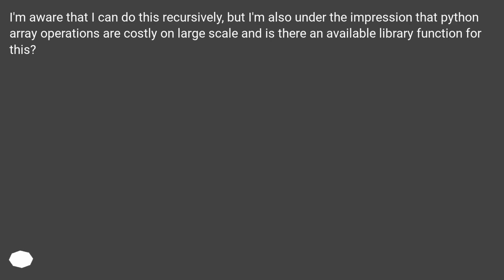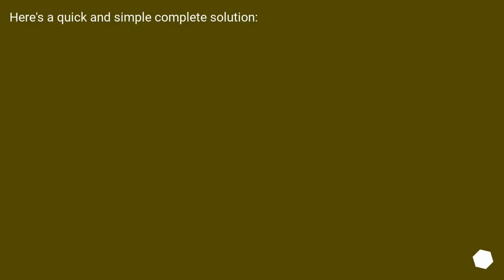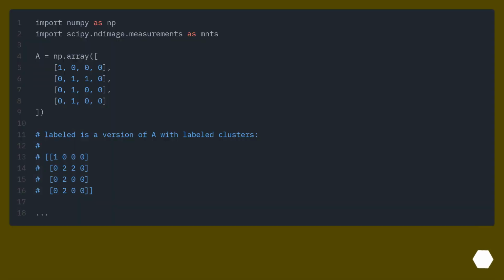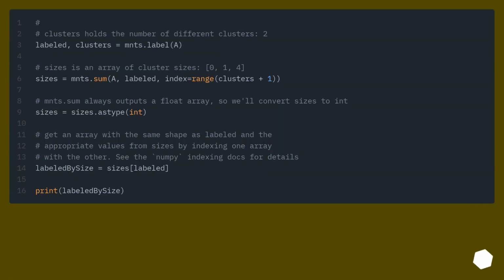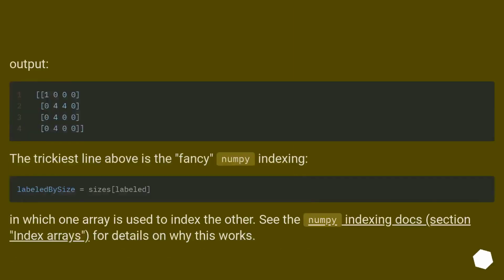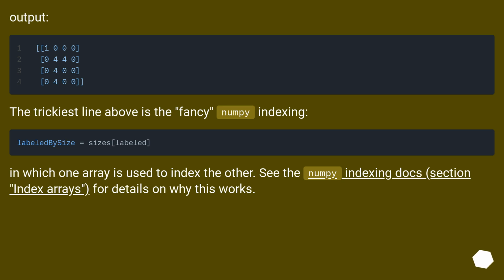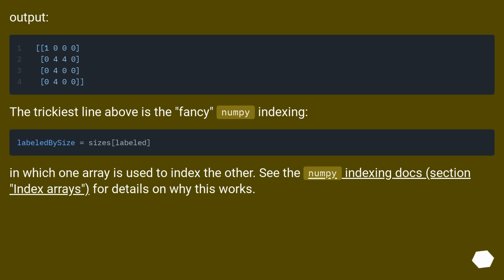numpy 2d boolean array count consecutive True sizes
Chapters
00:00 Question
00:48 Accepted answer (Score 3)
02:01 Thank you